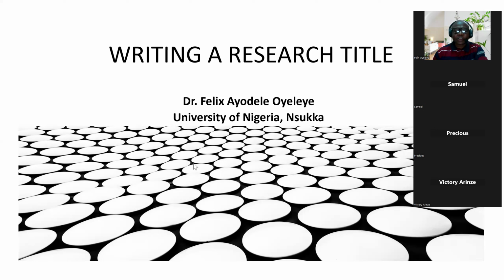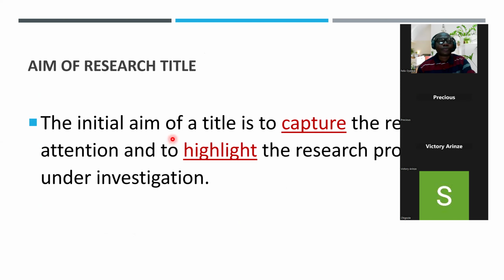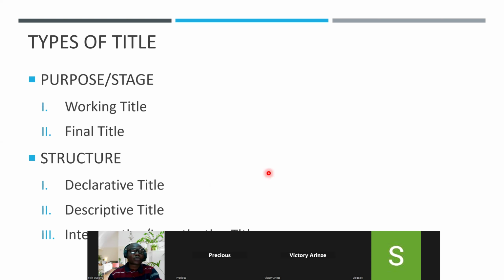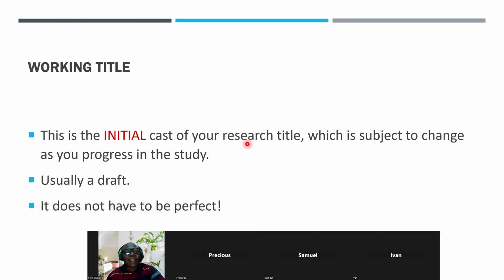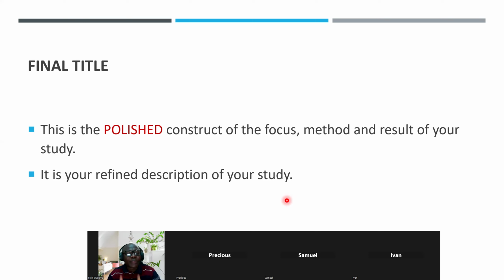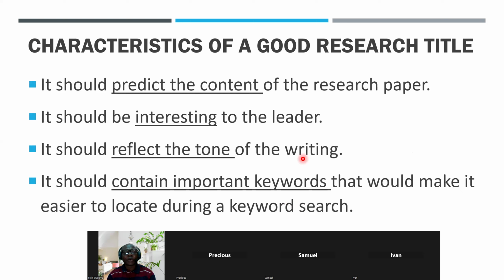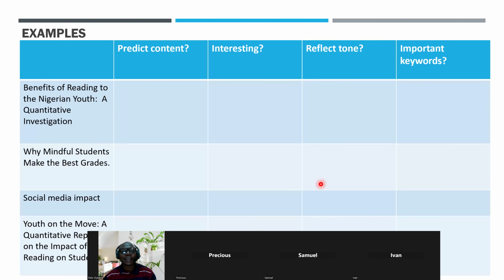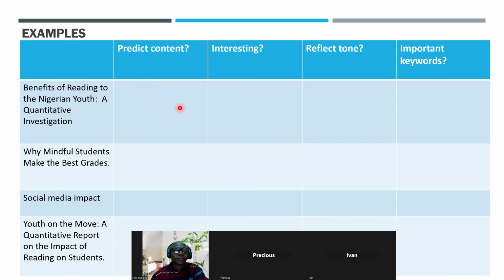HOW TO WRITE A RESEARCH TITLE (Part 1)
Get insight into the skill for crafting research titles that would enhance your research visibility